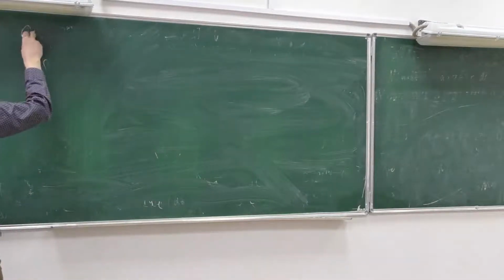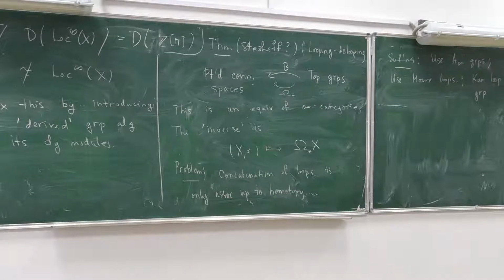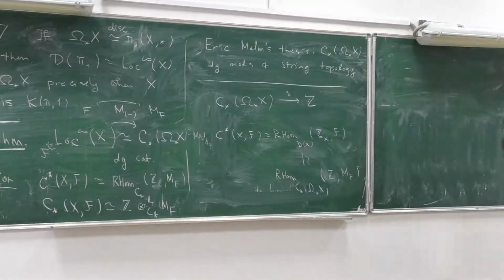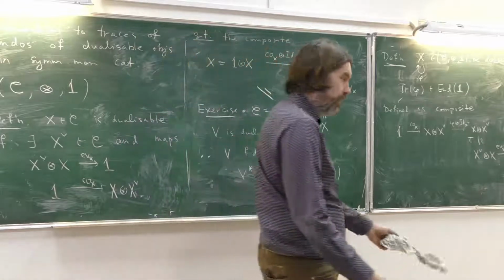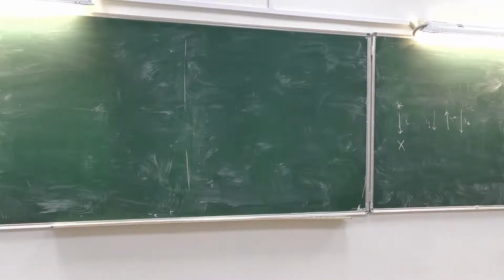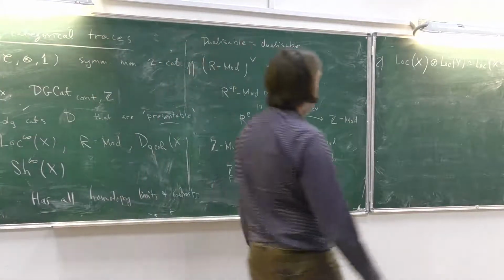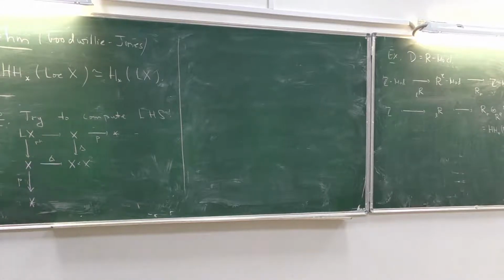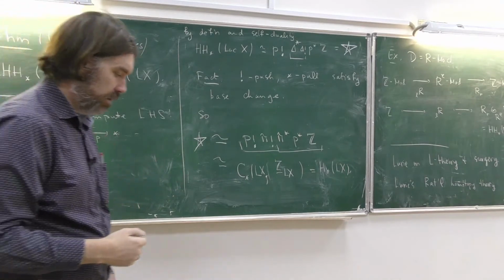Brav C, Горинов А. An Introduction to string topology 18.03.2022